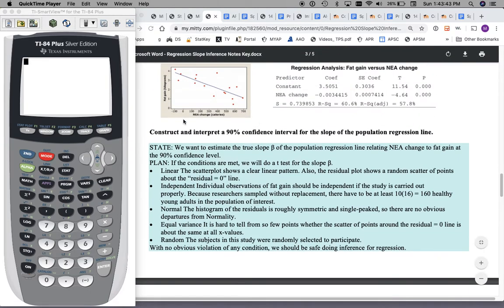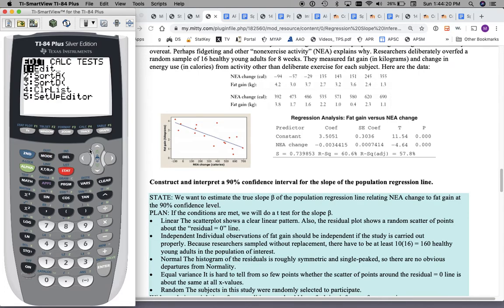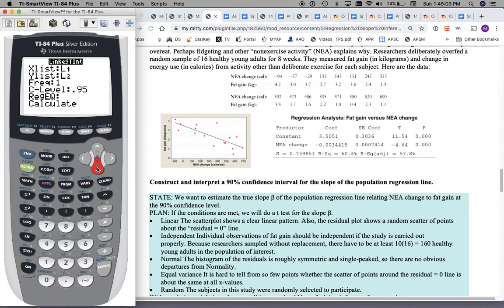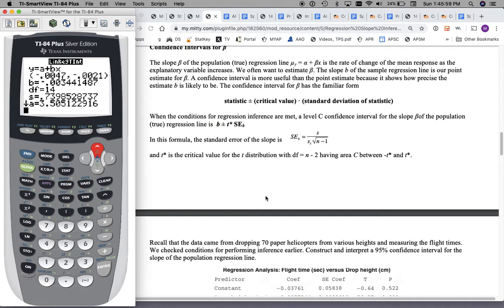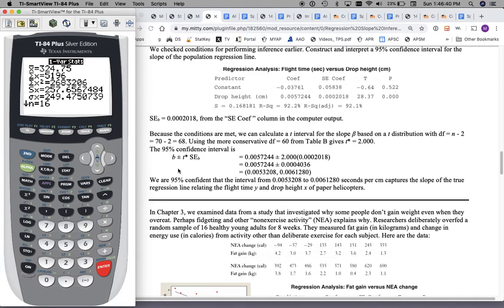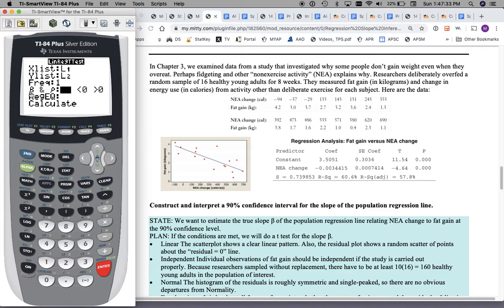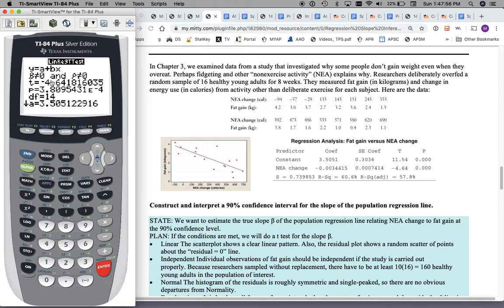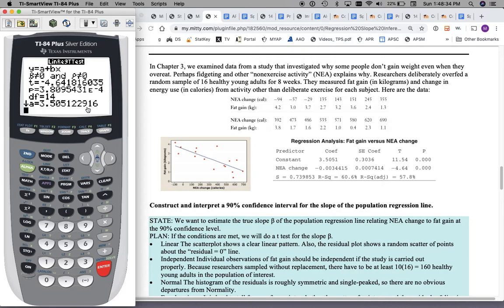Regression Calculator 2